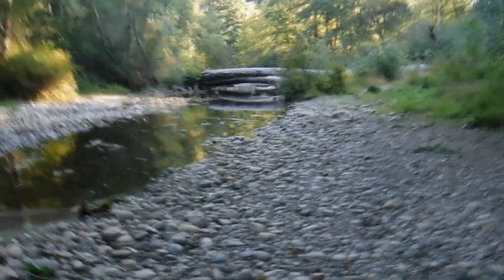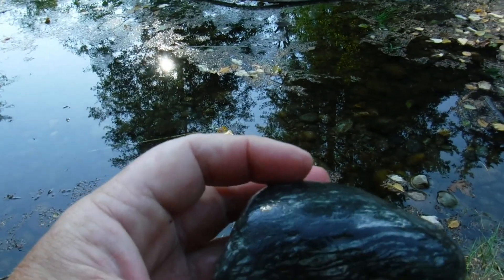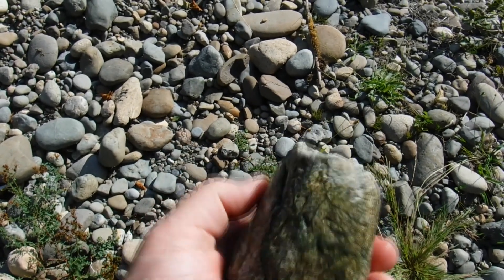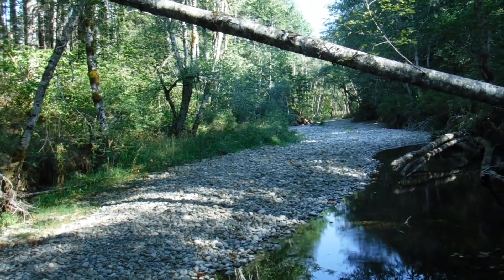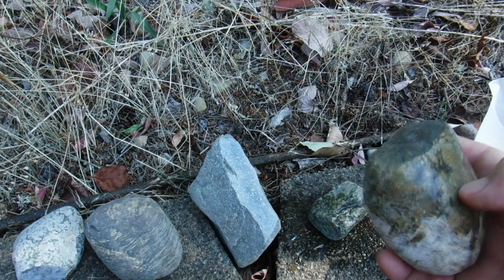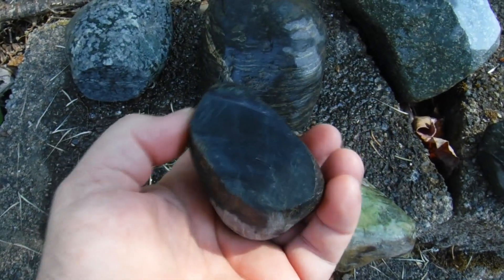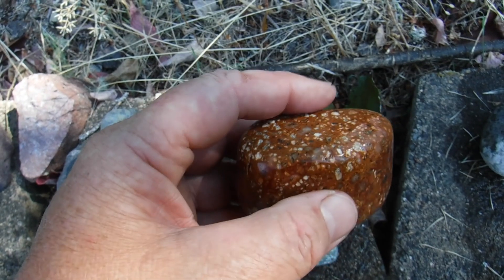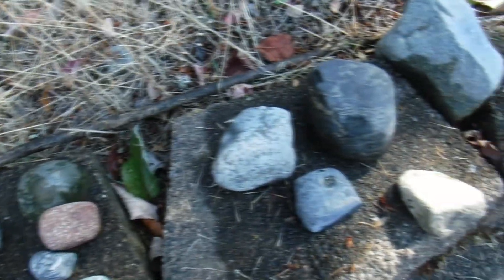Rockhounding Glacial Deposits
Rockhounding a stream that flows through glacial deposits and finding random rocks to collect and cut